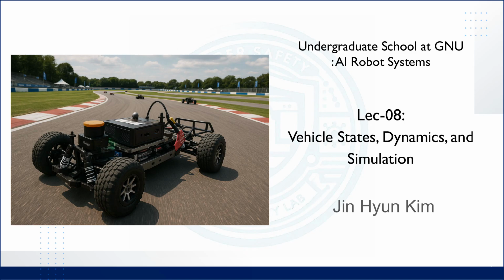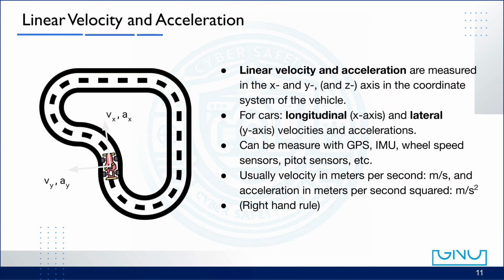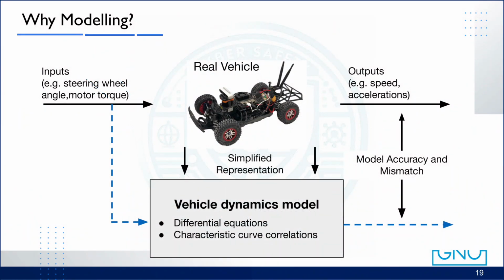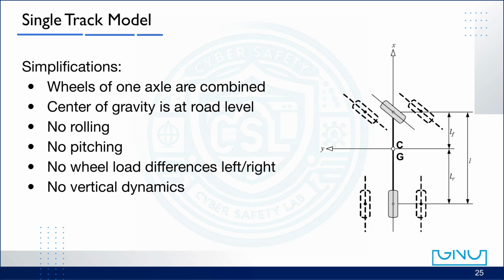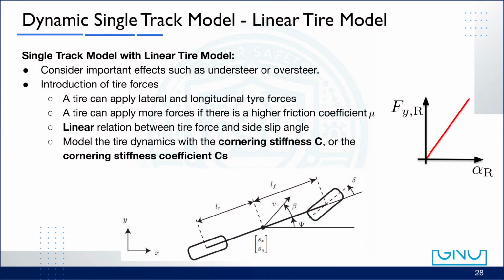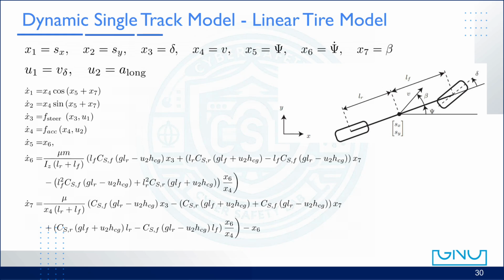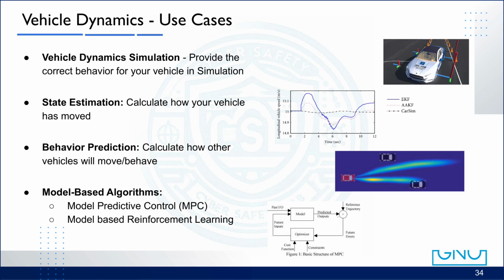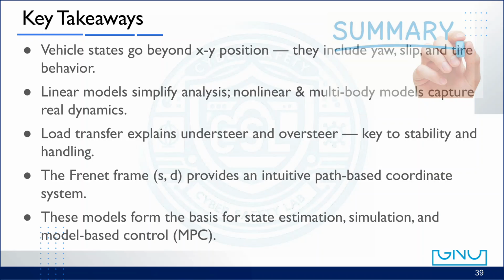Lec-08: Vehicle State Estimation and Filtering (English)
Vehicle State Estimation and Filter in AI Robot Systems at GNU